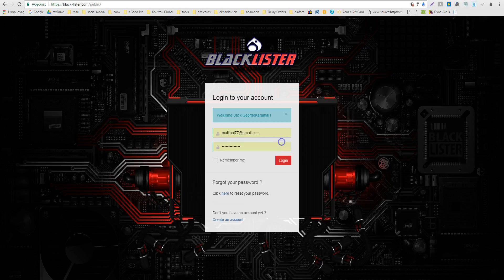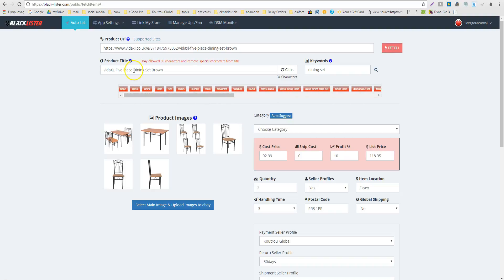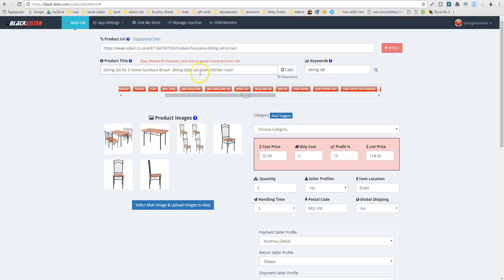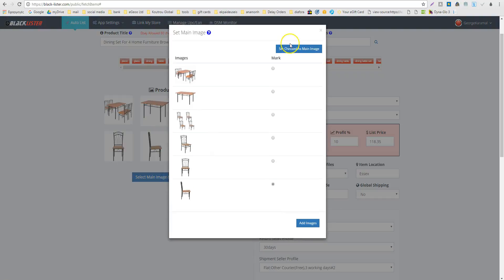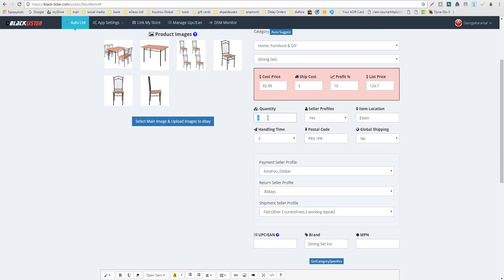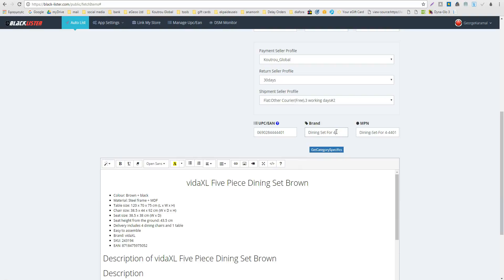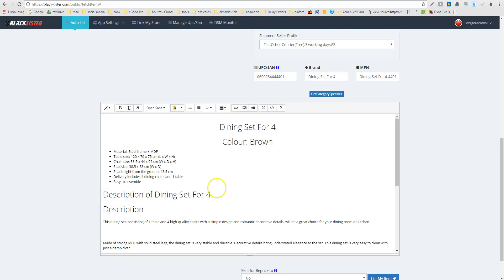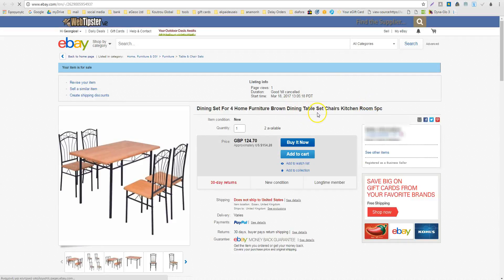List an Item with BlackLister - Dropshipping eBay Lister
It's time to List with BlackLister!!